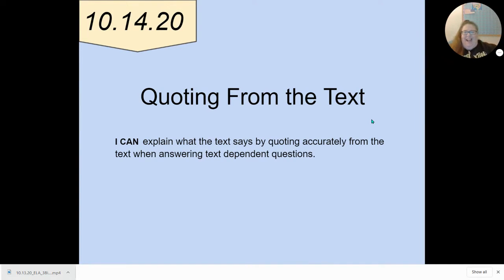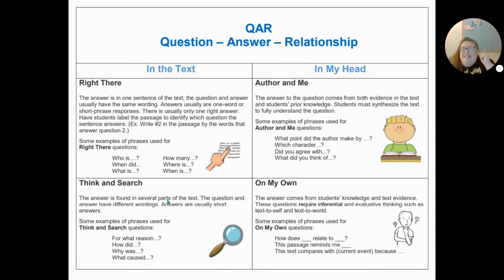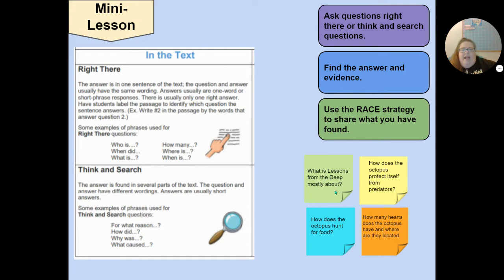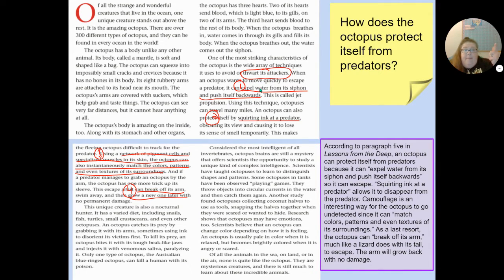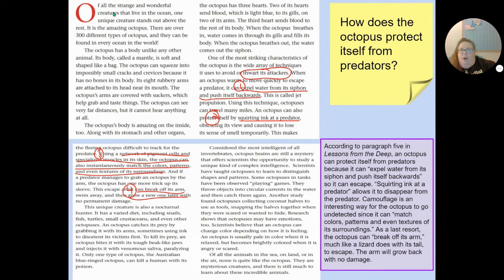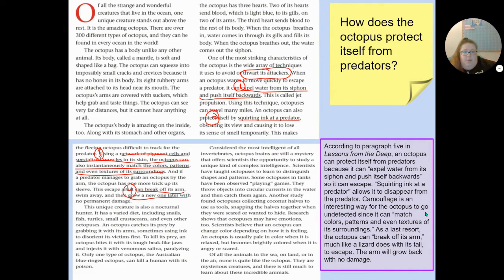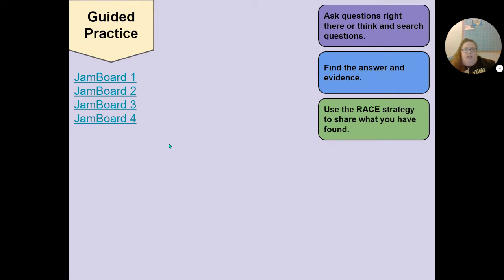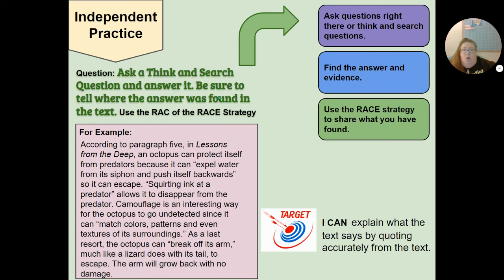10 14 20 ELA Quote Accurately from the Text